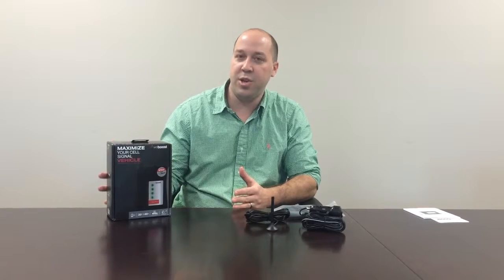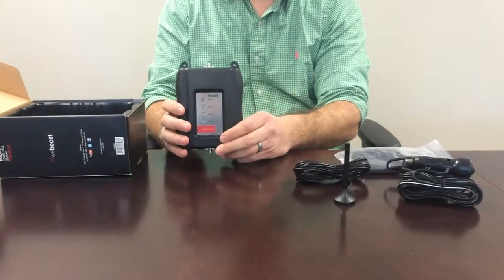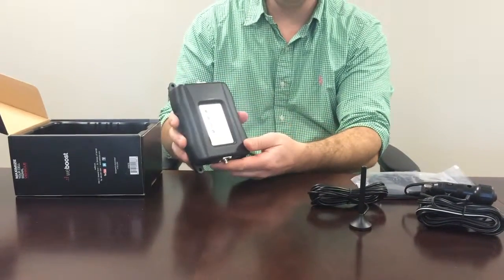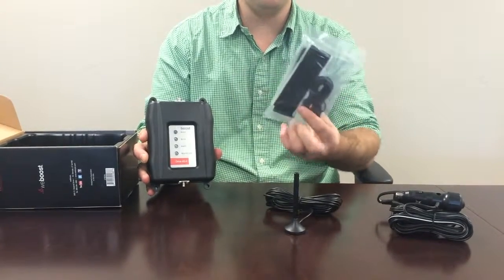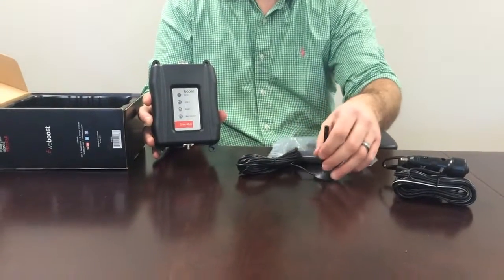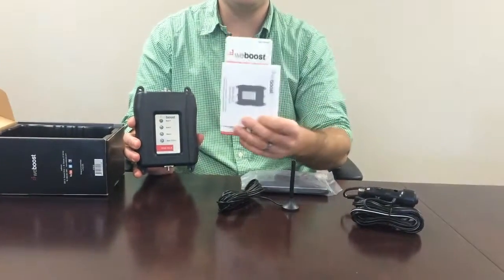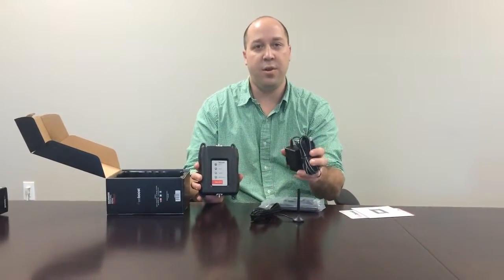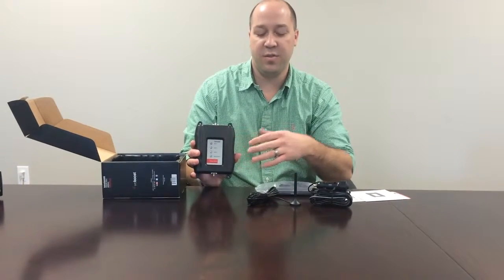weBoost Drive 4G-X Mobile Cellular Signal Booster [470510]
Multidevice support allows your passengers to enjoy the benefits.

Product Features

Compatible with most cellular carriers and devices

Including mobile hotspots and 4G devices.

Enhances voice and data signals in your vehicle

So you can enjoy faster downloads and fewer dropped calls while you're traveling.

Supports multiple devices

Everyone in your car can enjoy improved connectivity.

Fast, simple setup

Antennas and power supply included for easy installation.

What's Included

Drive 4G-X Cell Phone Signal Booster
Antennas
Power supply